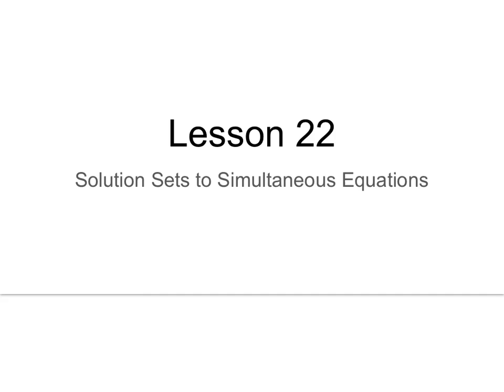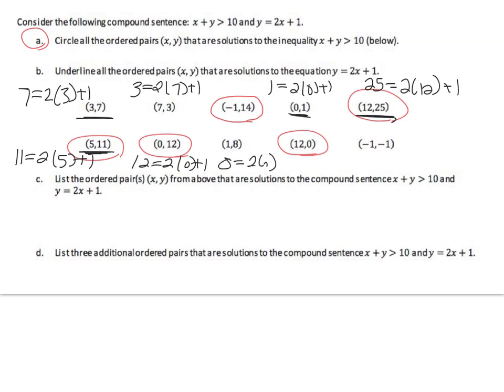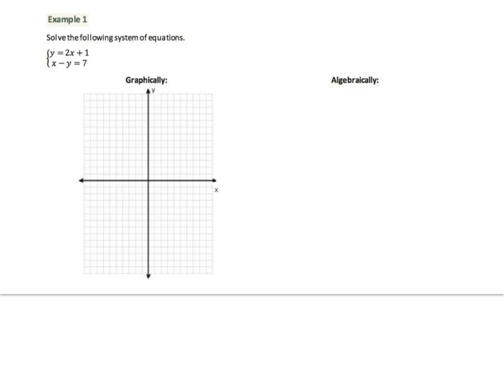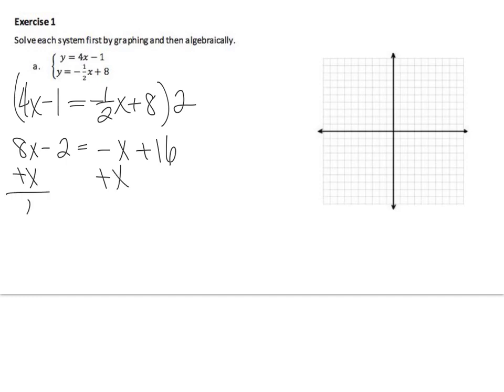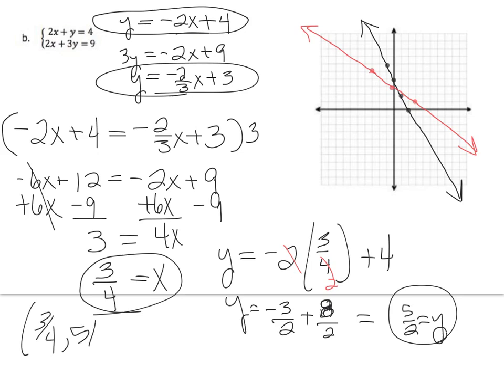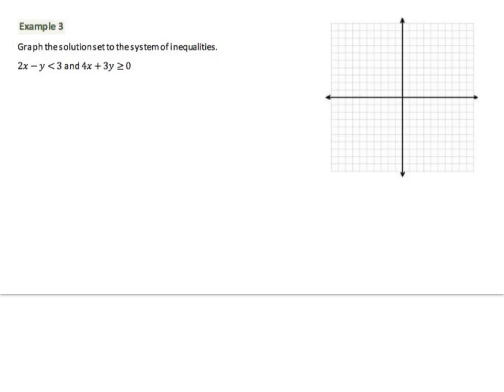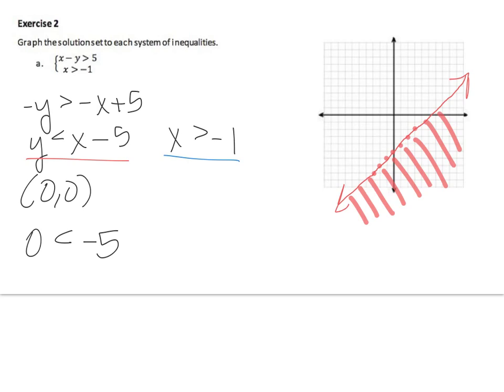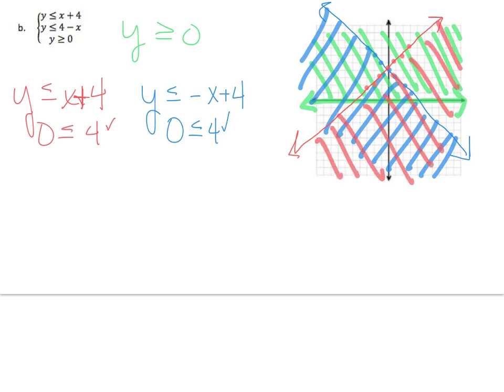Lesson 22 solution set to simultaneous equations